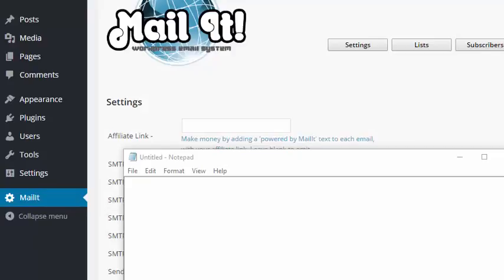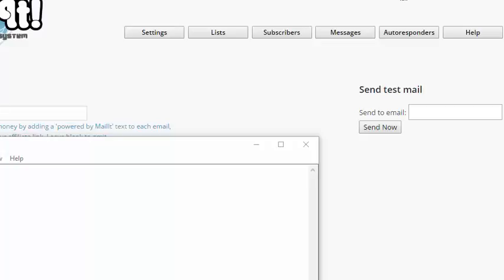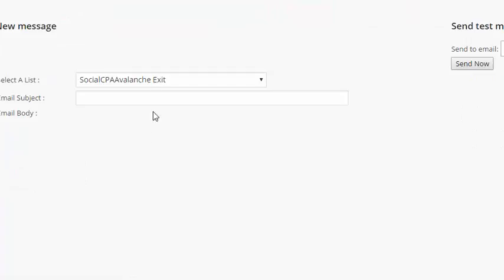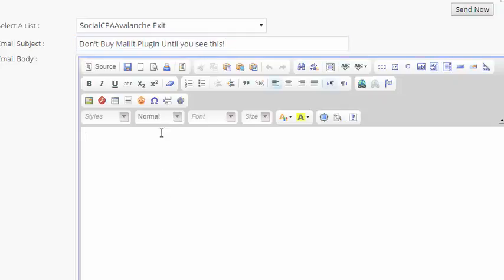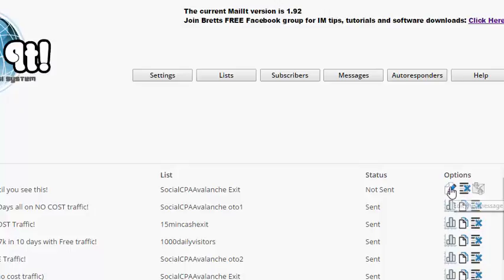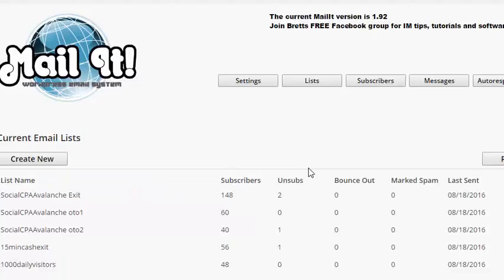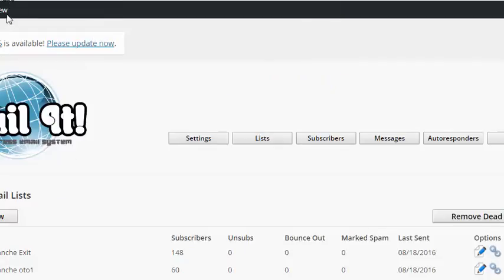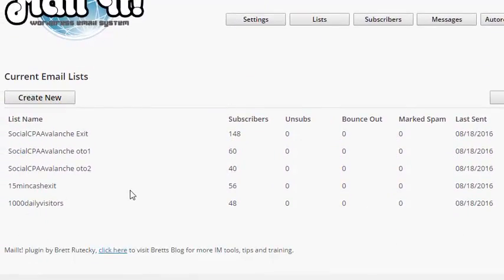Complete MailIt Plugin Review **Pros and Cons**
Here is a complete Mailit plugin review! to download your bonuses go

Please keep in mind, this should not replace your autoresponder, BUT it works well to serve as your backup autoresponder.

In addition, it works great for CPA marketers or anyone who does not have a very responsive list!

Free Training Shows You How to Get Ideal Clients Coming to You On Consistent Basis

Join The Free Community - Inspire, Transform and Impact For Coaches, Consultants, and Course Creators